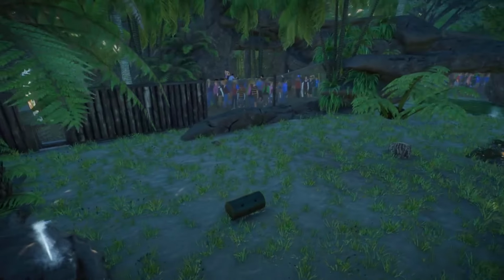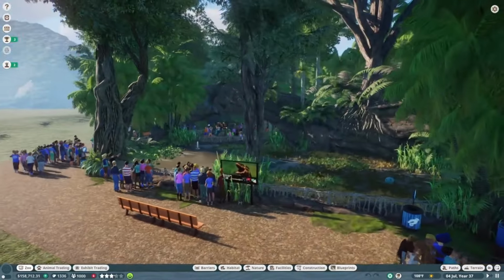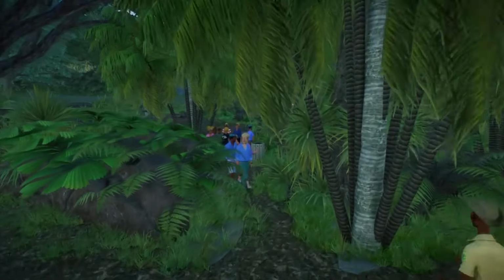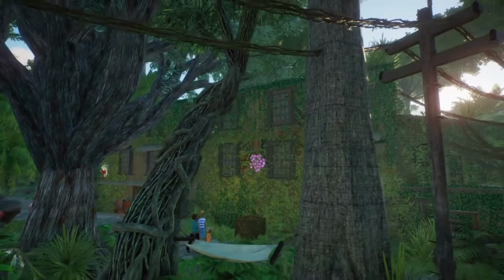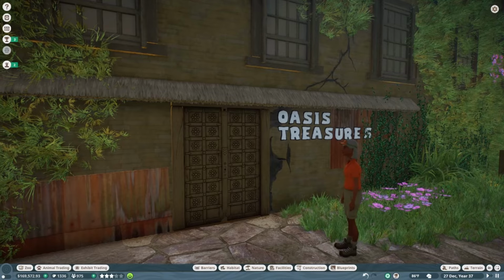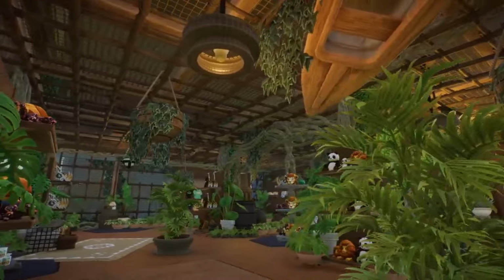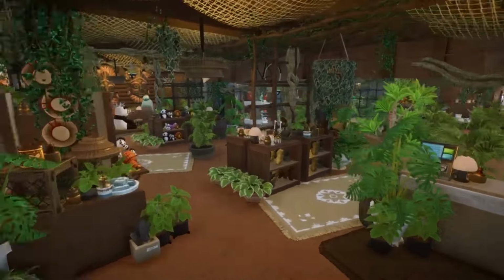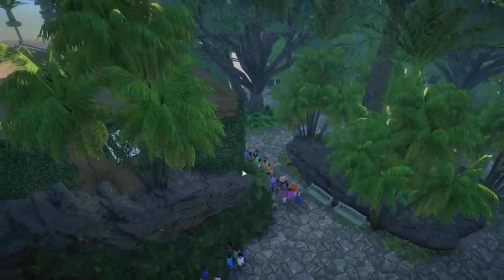Siamang Habitat and Souvenir Shop | Eco Trails Wildlife Sanctuary | Planet Zoo Franchise Mode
In today's Planet Zoo Eco Trails Franchise episode we add Siamang and a highly detailed gift shop called Oasis Treasures! The Siamang have an interior to hang out in as well as a Siamang Island with lots of climbing and swinging opportunities! I love hearing the Siamang calls at the entrance of our jungle franchise zoo! What animal should we build for next??